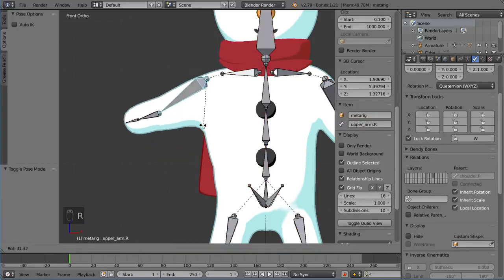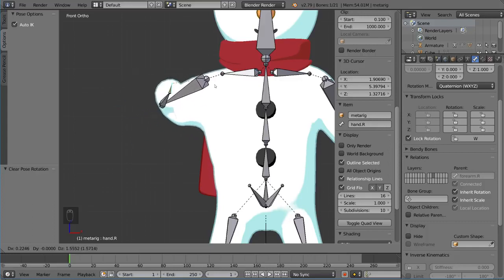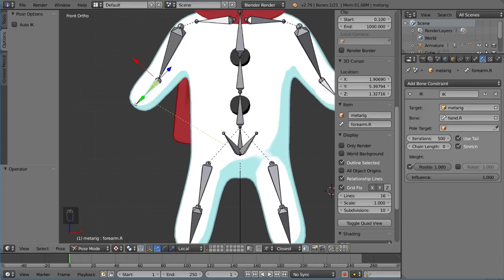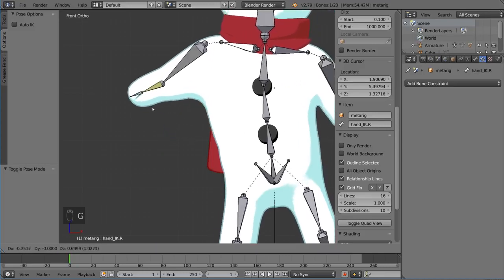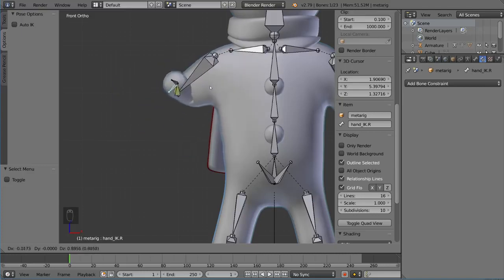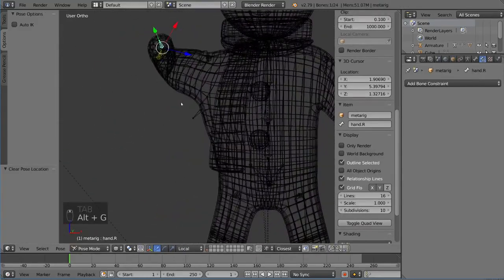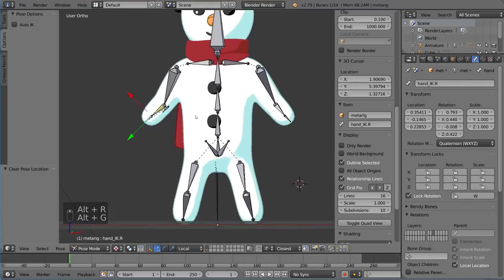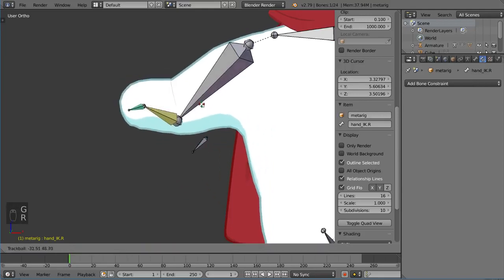BLENDER FUNDAMENTALS : INVERSE KINEMATICS